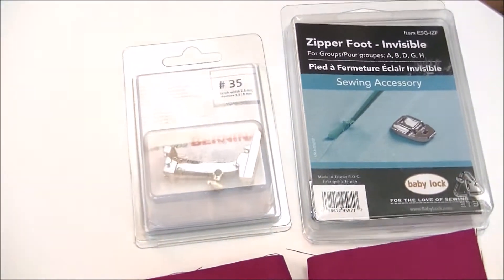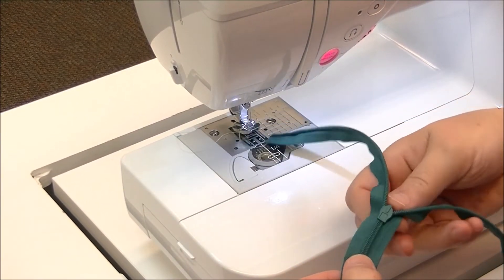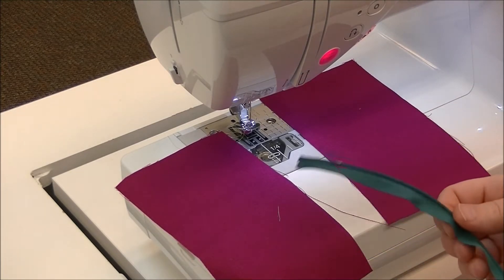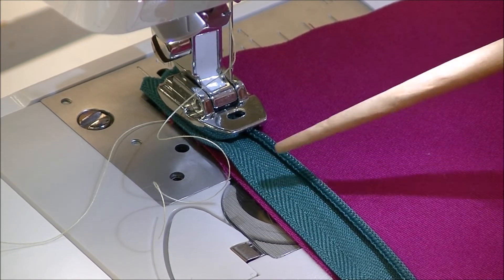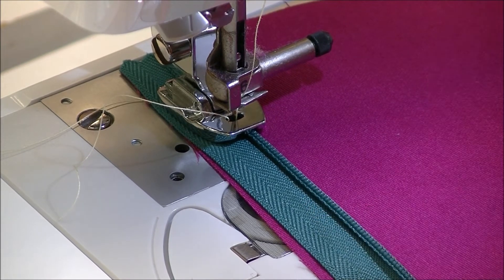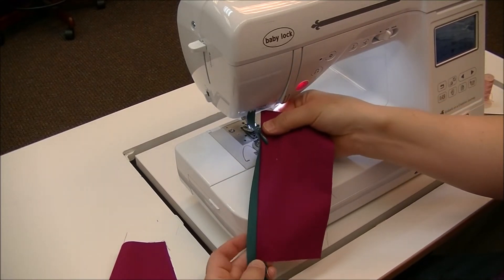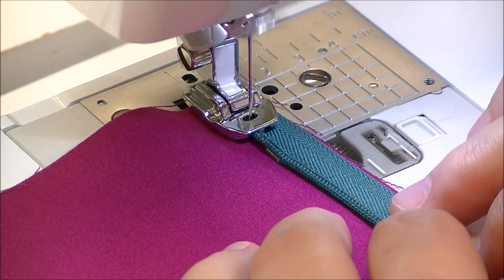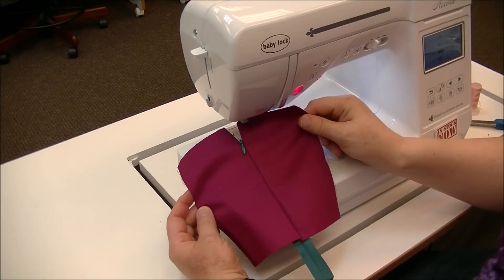How to Install an Invisible Zipper using an Invisible Zipper Foot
Pamela Hayes from Hayes Sewing Machine Co in Wilmington DE will show you how to install an invisible zipper using an invisible zipper. This specialty presser foot makes it a lot easier to install an invisible zipper because it holds the coils open in the grooves underneath the foot to make it easier to slide the invisible zipper in.